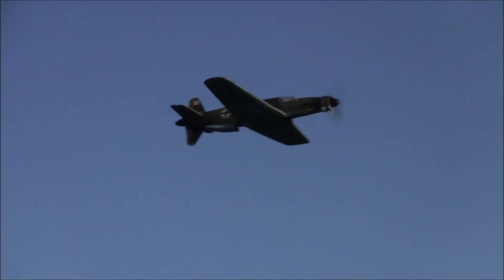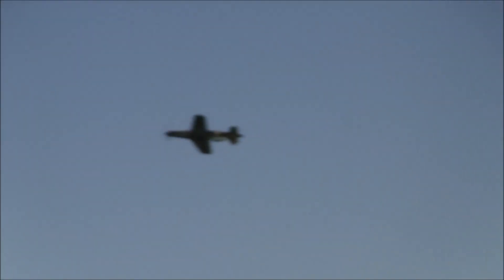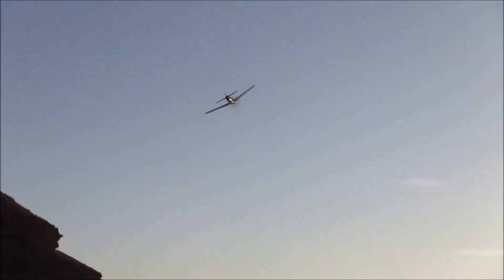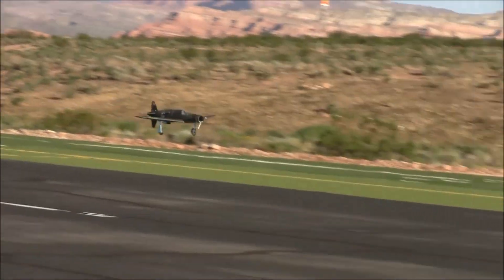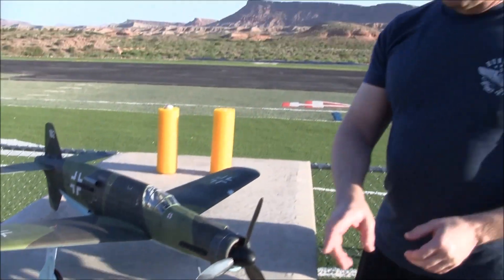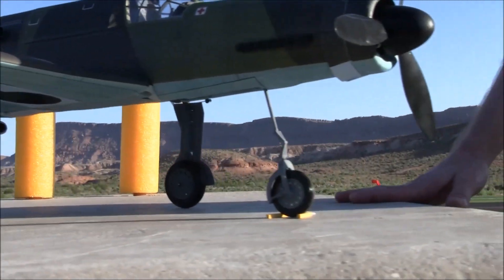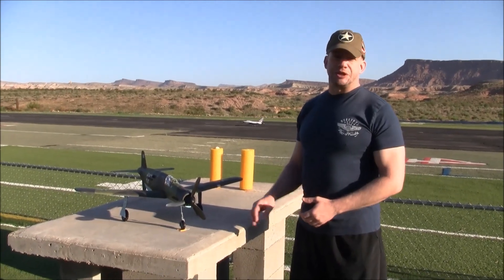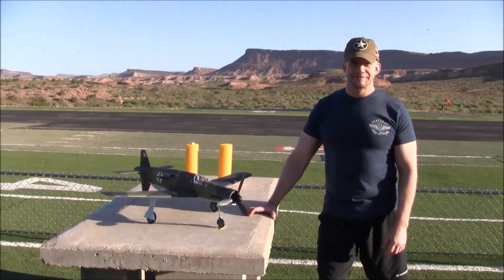Dornier Do 335 Pfeil (Arrow) Fun Scale Models Park Flyer!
This is Derek Micko's Dornier Do 335 Pfeil (Arrow), a rarely modeled WWII German fighter-bomber. Derek has a great line of old-school balsa and tissue covered models that he has designed featuring some really unique and seldom seen planes. I caught up Derek at the John Morgan Electric Fun-Fly in St. George Utah just recently, and he showed me around this beautiful little model and share it with you!

Chapters:
00:00 Demo flight
02:38 Builder/Pilot's Walk-around